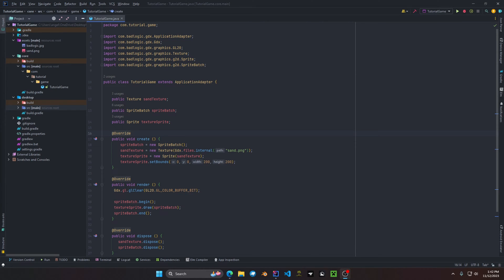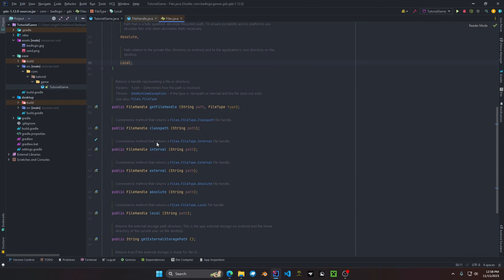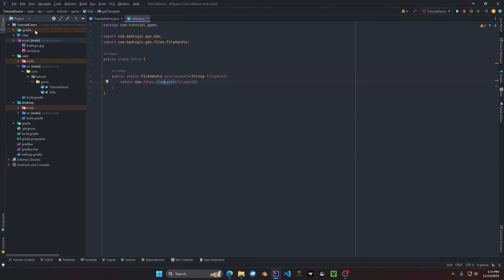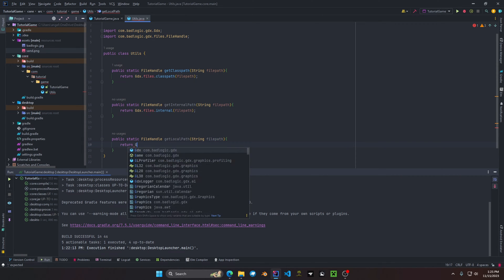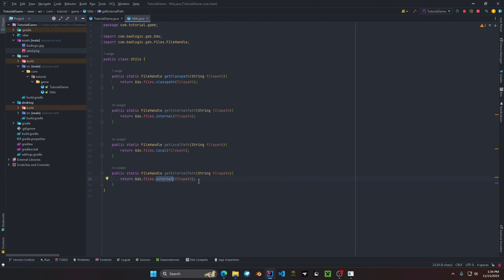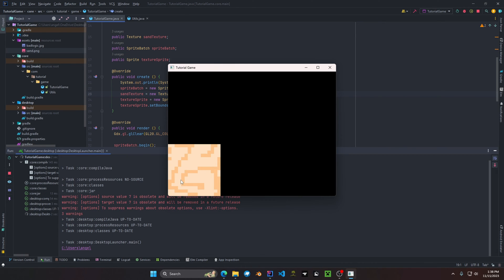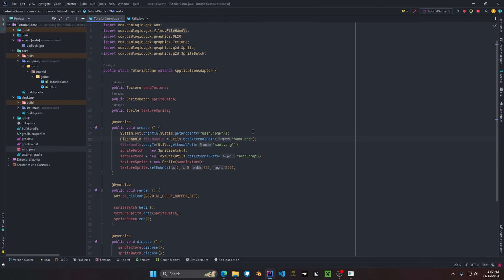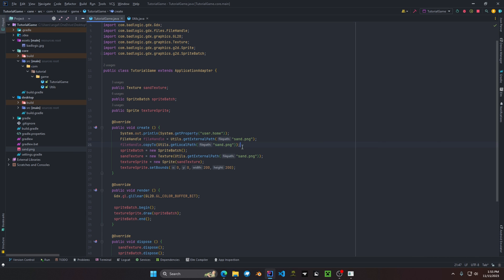Java Game Development (Libgdx) File System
In this video we discuss a portion of the Libgdx's file system. Such as explaining the definition of FileHandle class. Plus showing you step by step of its methods that are commonly used on most applications. The demonstration starts off by creating a Utils class for your application.